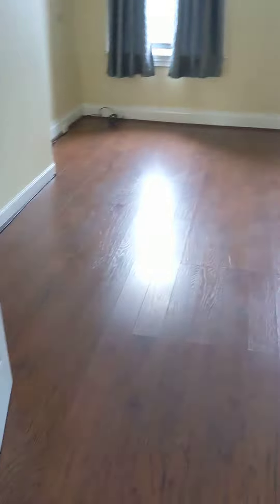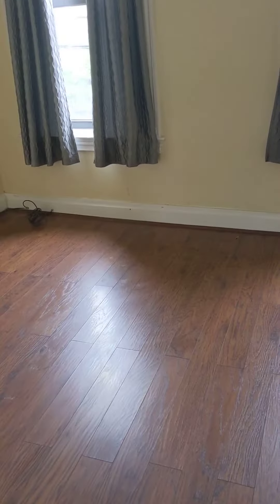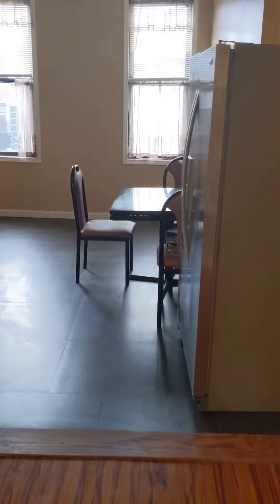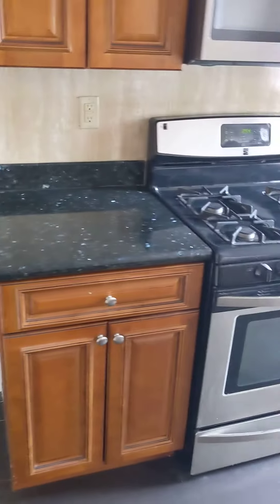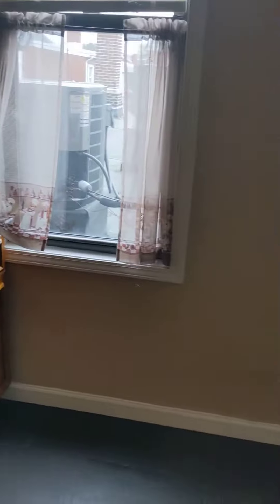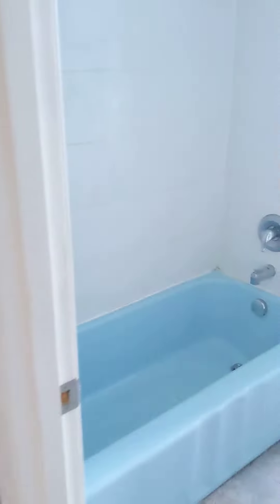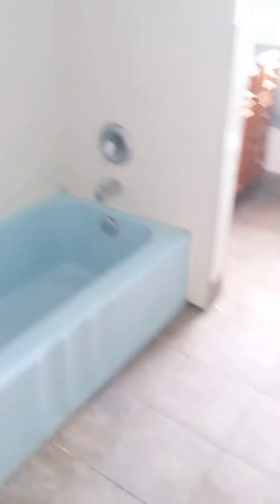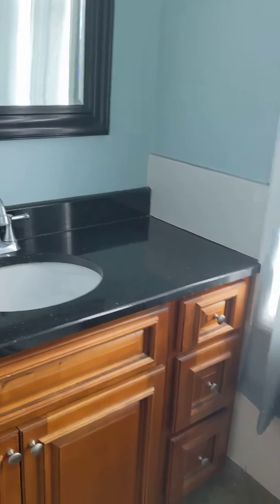4734 Liberty A